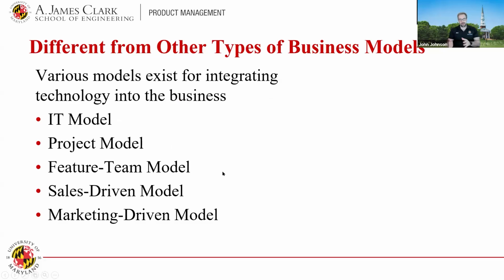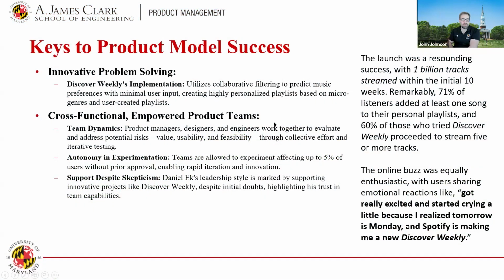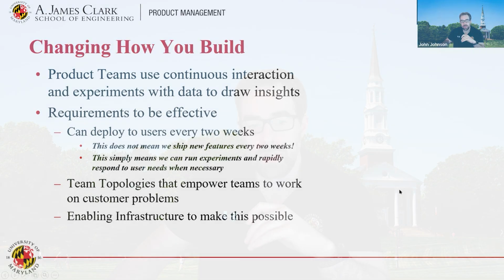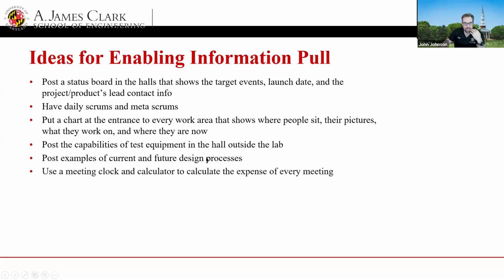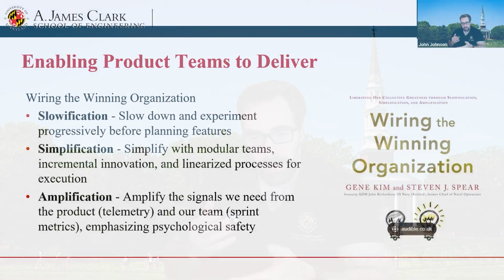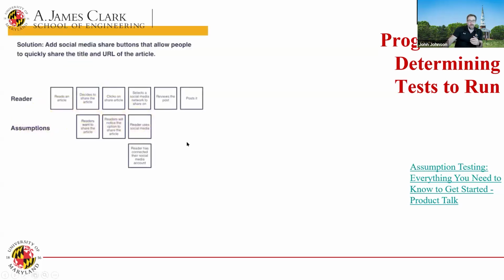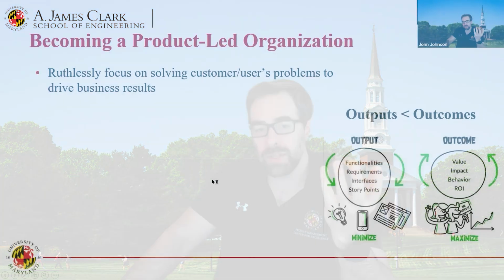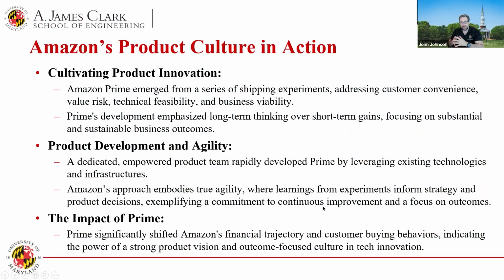Product Operating Model - WEBINAR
PRODUCT.UMD.EDU

Description:
Dive into how the big tech companies like Spotify and Amazon keep winning by joining our upcoming webinar. We're taking a close look at the Product Operating Model, a game-changing approach that's all about finding and grabbing new opportunities. John Johnson, co-founder of the Master's of Professional Studies (MPS) in Product Management degree at UMD, will explore insights from Marty Cagan, Melissa Perri, and Teresa Torres. Learn how this model is reshaping the way companies come up with products that people love and beat their competition; and how you can deploy many key techniques now where you work regardless of operating paradigm.

What You'll Learn:
What’s the Product Operating Model? --- Get an advanced look at this essential strategy for creating awesome products. We'll break down its parts and show you why it's the secret sauce for winning in the market.

Success Stories from Spotify and Amazon --- See how giants like Spotify and Amazon use this model to stay ahead. Their stories will give you a playbook for turning great ideas into products that stand out and succeed.

Why Product Discovery Matters --- Learn why finding and exploring new opportunities is key in today's product game. This step is crucial for lining up what customers want with what your business aims to achieve, leading to hits rather than misses.

This webinar is packed with insights and steps you can really use, aimed at anyone wanting to get ahead in product management. Whether you're trying to make your products more about what customers truly need, align your team's work with big-picture goals, or just keep up with the latest in how top companies innovate, we've got you covered.